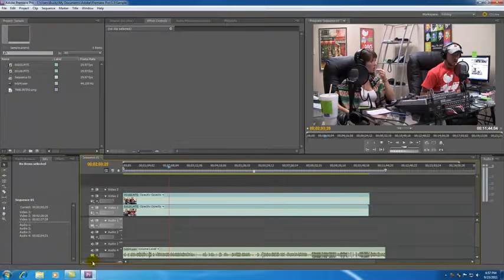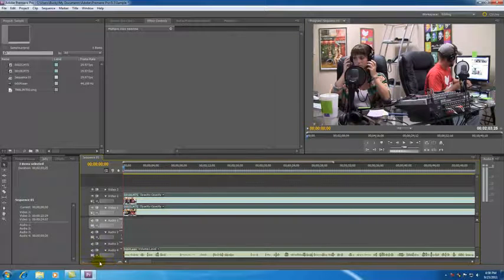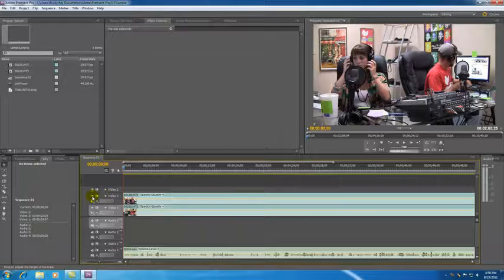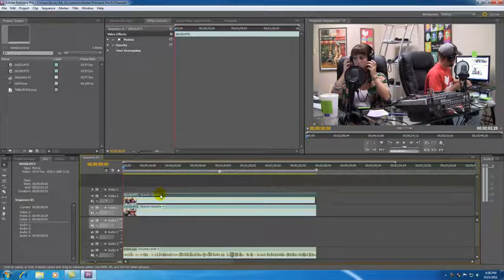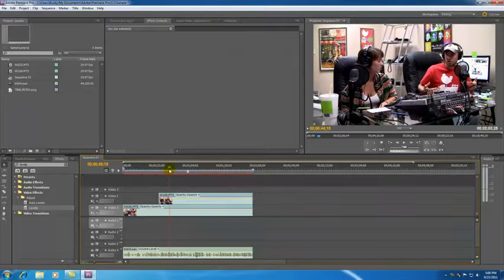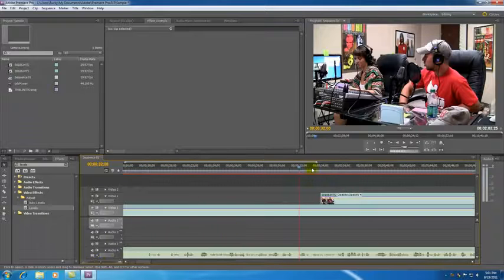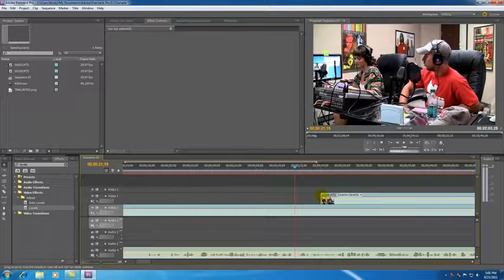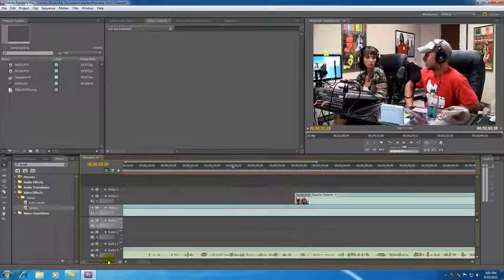Adobe Premiere Pro Tutorial 11 Clipping Video Tracks